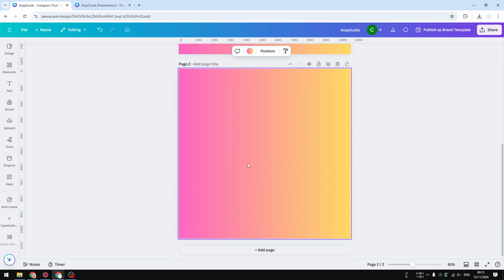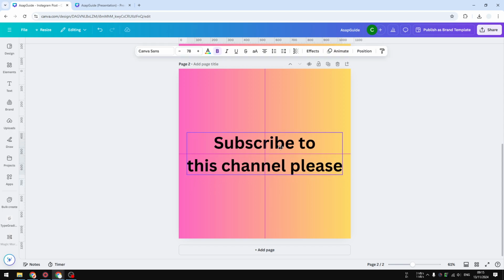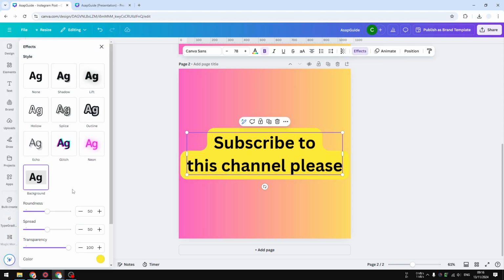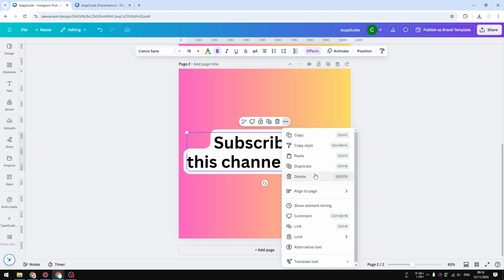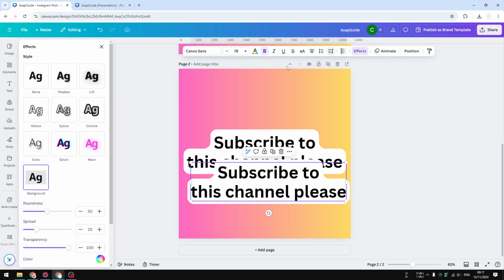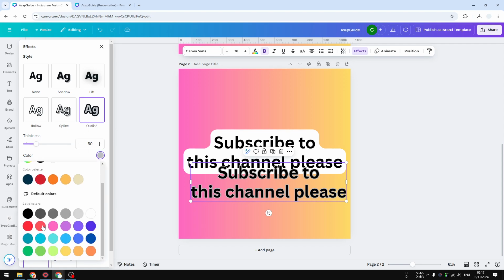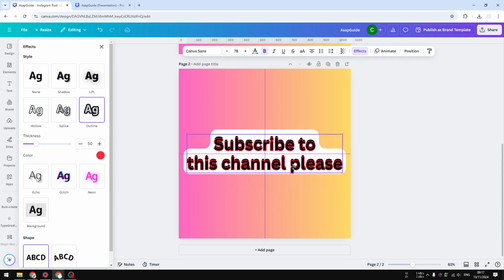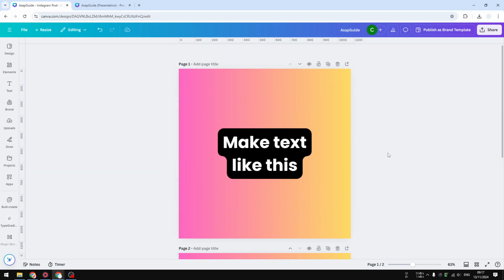How to Put Border Around Text in Canva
👉 Learn how to easily add borders around text in Canva to enhance your designs. This tutorial will guide you step-by-step through the process, making your text stand out beautifully.